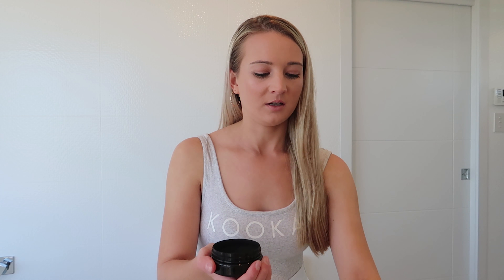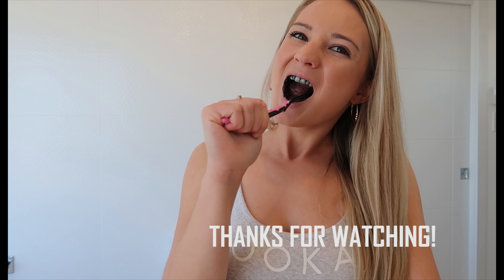REVIEW | CARBON COCO - Activated Charcoal Tooth Polish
I bet you've seen it on Instagram - but does it actually work?